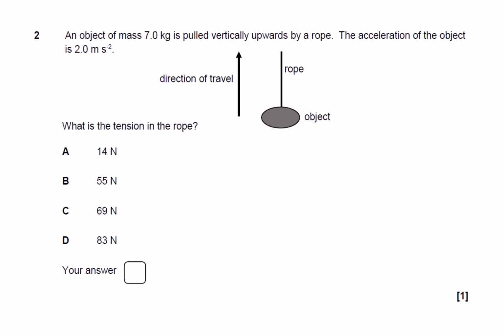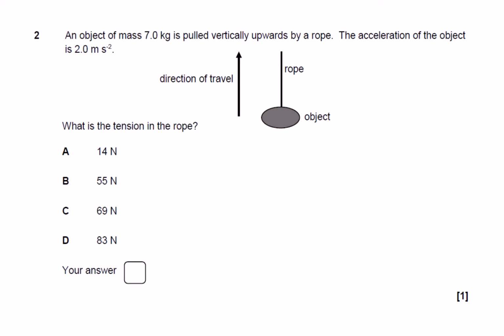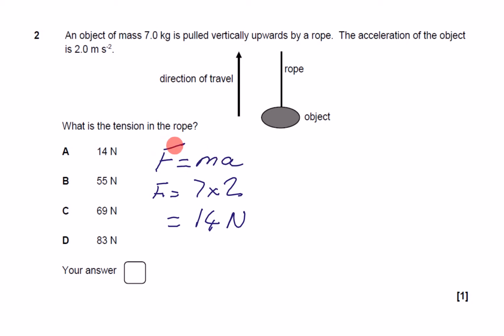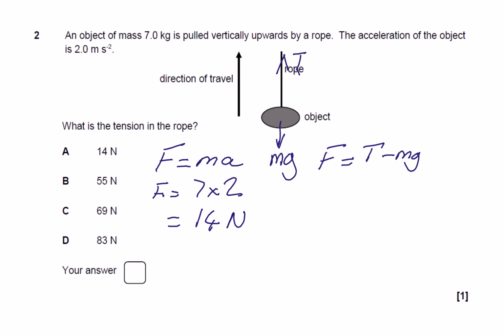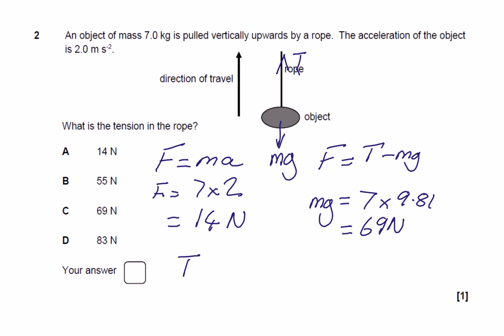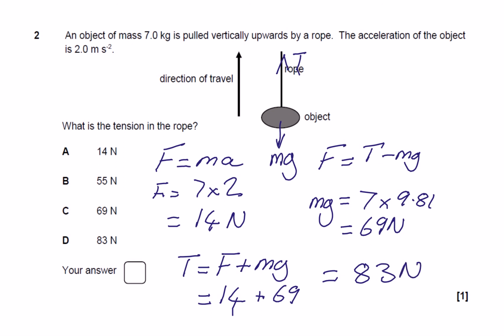Mock 2016 Q2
This recording was created using Lensoo Create App.